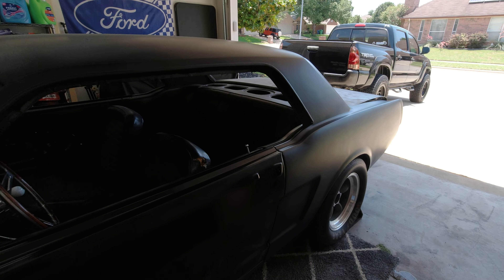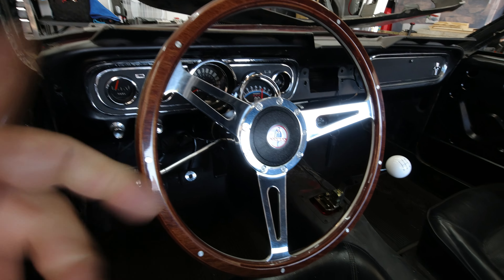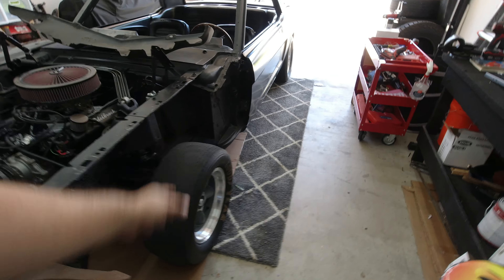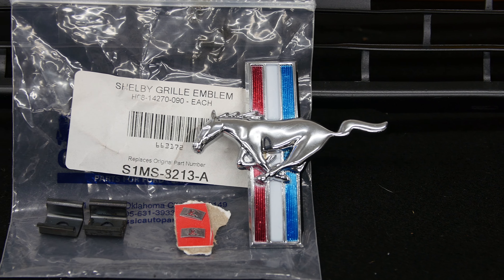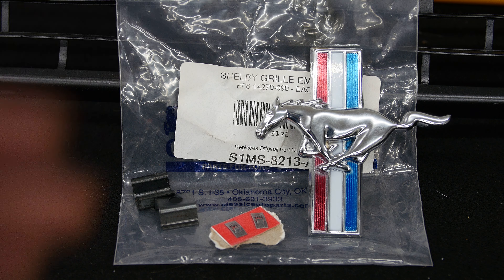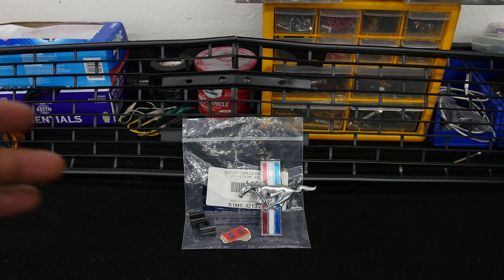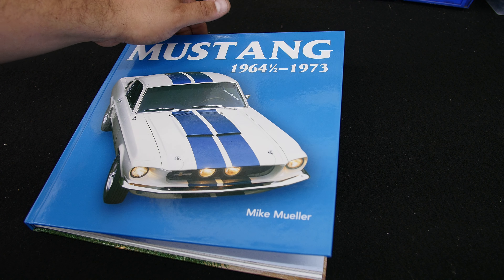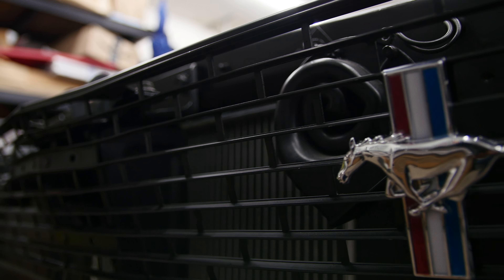1966 Shelby GT350 Grille Emblem Install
In this video I show you how to install the GT350 style grille for your 1964 1/2, 1965 and 1966 Mustang.

time code 18:40 for the talks about the Mustang Pony logo.